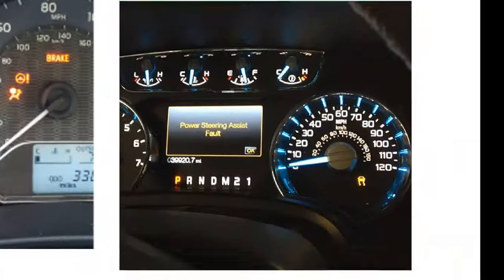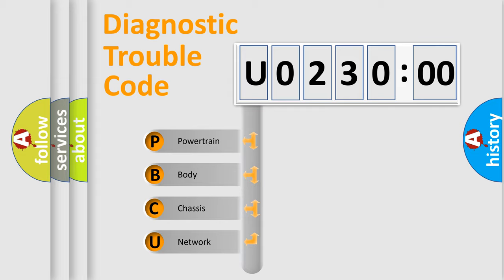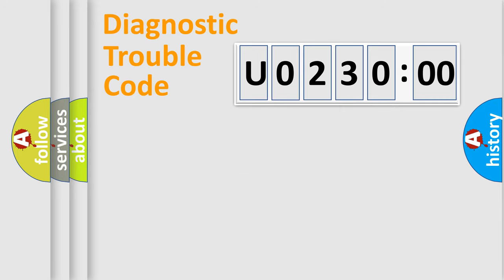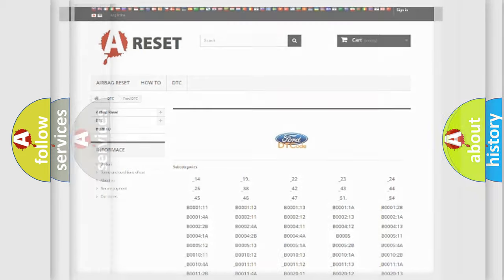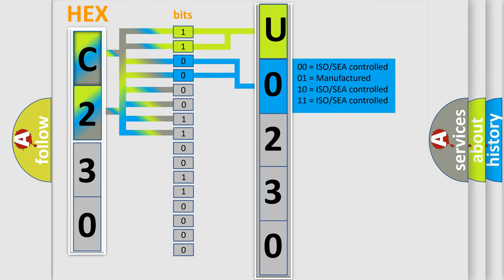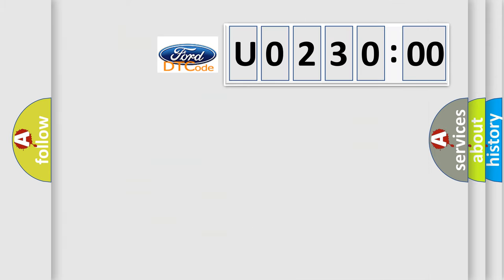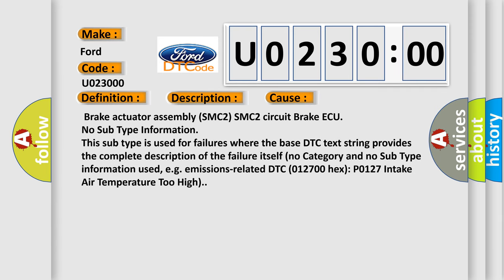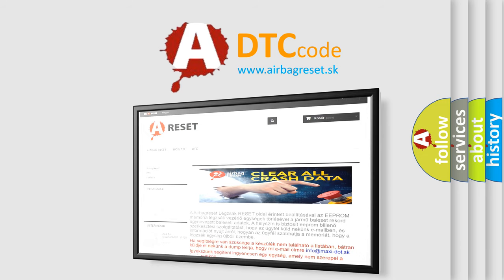DTC Ford U0230-00 Short Explanation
Contents:
0:21 Basic DTC analysis according to OBD2 protocol standard.
1:48 Insight into programming
2:58 A diagnostically understandable description of the Diagnostic Trouble Code
3:05 Basic error definition

Make:
Ford
Code:
U0230 00
Definition:
ABS Master Cut Solenoid 2
Description:
Current leaks for 0.05 seconds or more when SMC2 is off.
Cause:
 Brake actuator assembly (SMC2) SMC2 circuit Brake ECU
Failure Type: